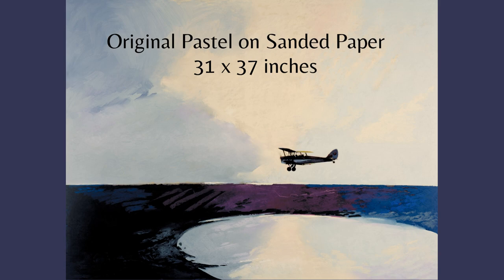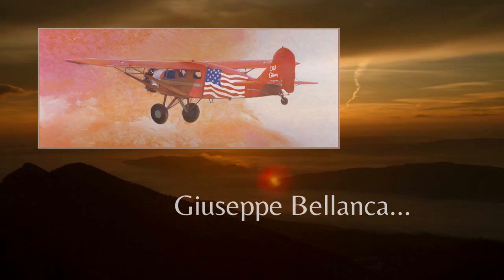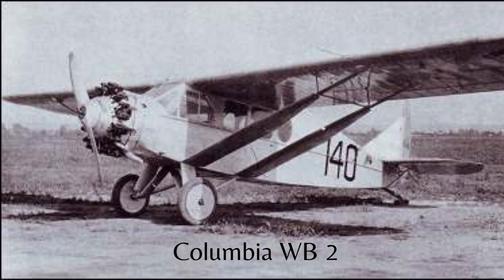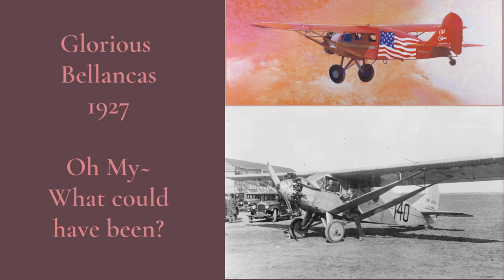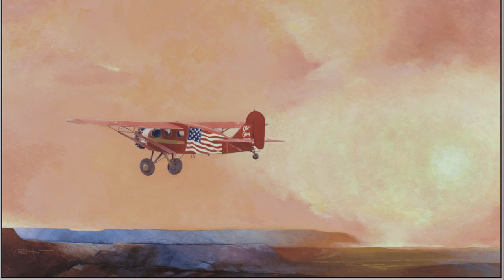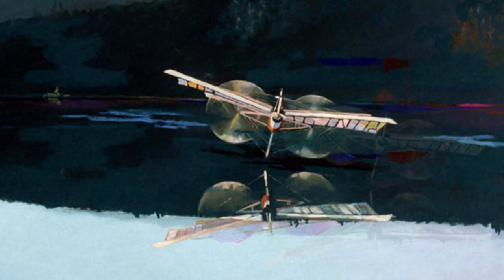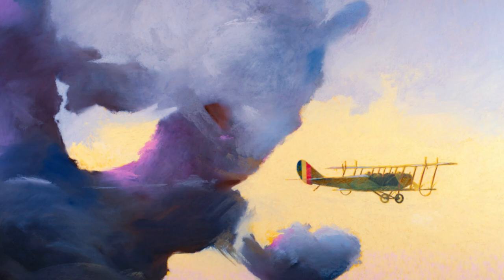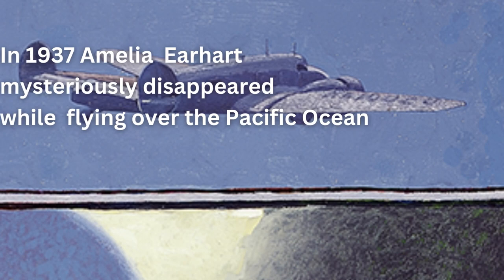Vintage Series Video 3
A collection of images and stories about the early pioneers of aviation and their vintage aircraft which includes: The Wright Brothers and Langley, Charles Lindbergh and the Raymond Orteig Prize and finally Amelia Earhart's mystery..